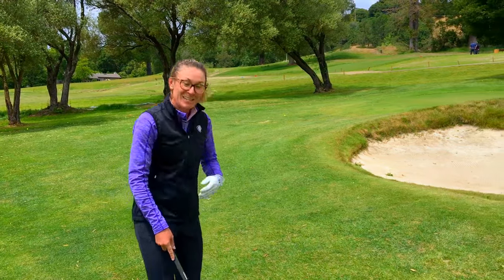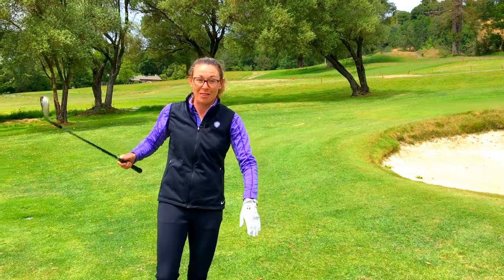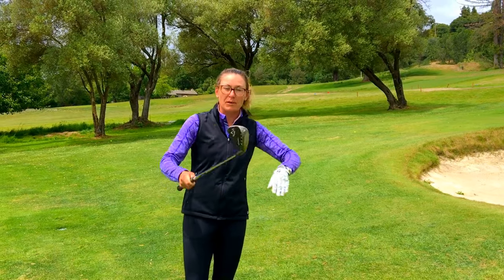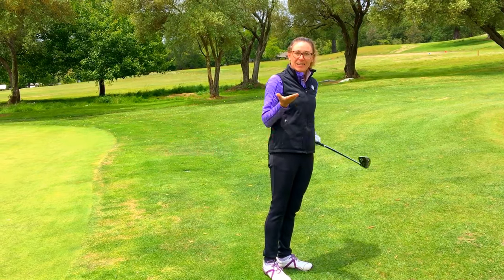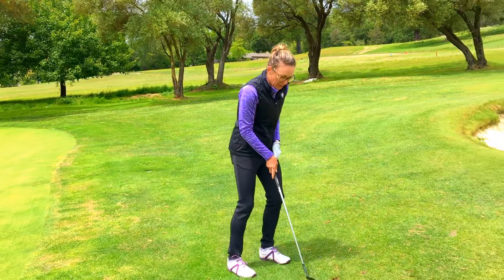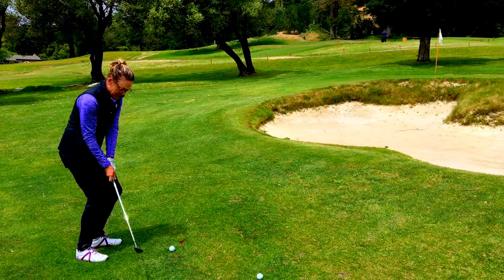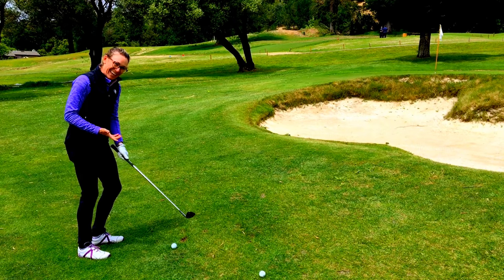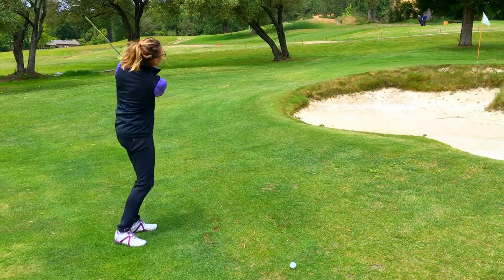FLOP IT LIKE IT'S HOT-How to hit flop shots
How to hit a flop shot like Phil Mickelson. It DOESN'T have to be hard.